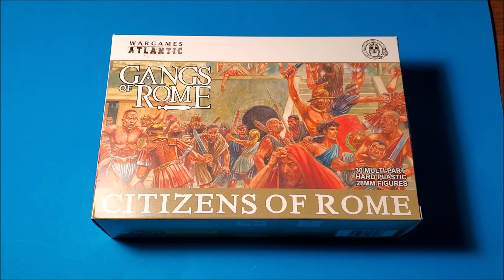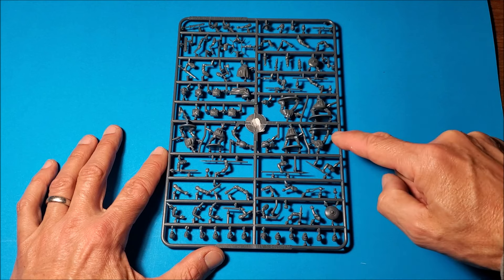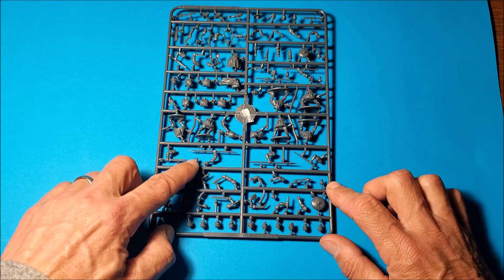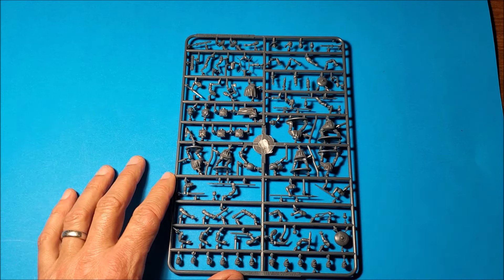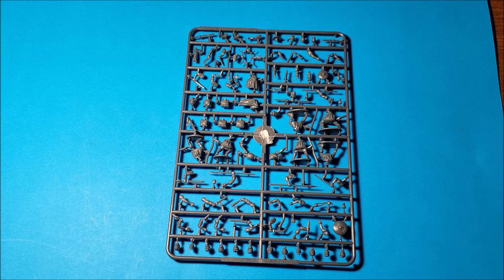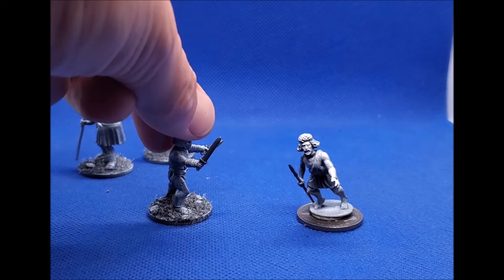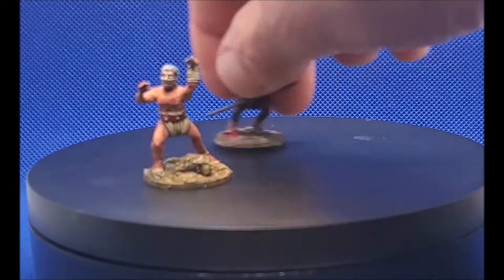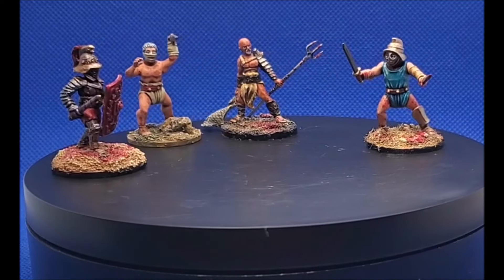Citizens of Rome. A super versatile kit from Wargames Atlantic 28mm ancient miniatures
Citizens of Rome  A super versatile kit  from Wargames Atlantic   28mm ancient miniatures.  Unboxing to completed figures. Review